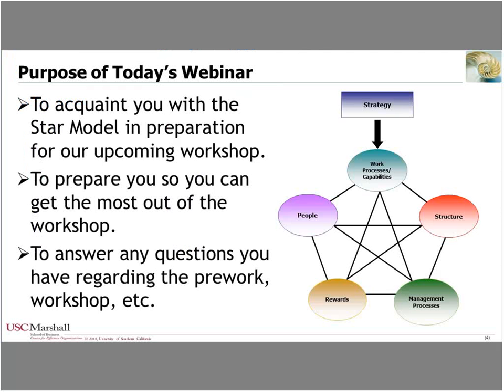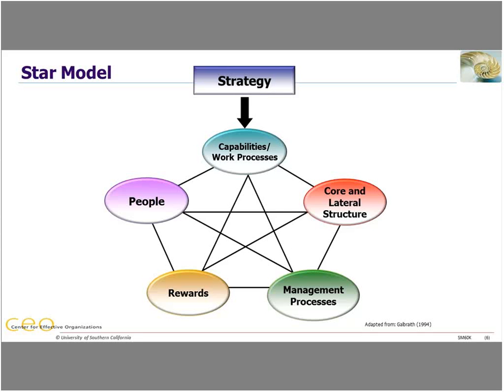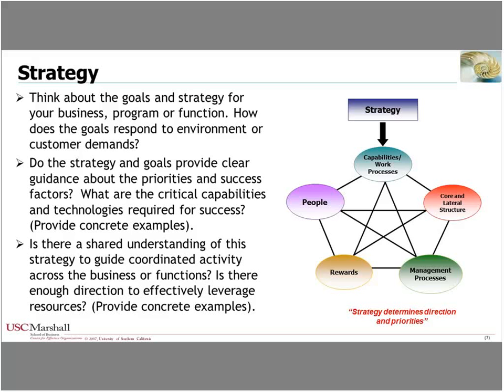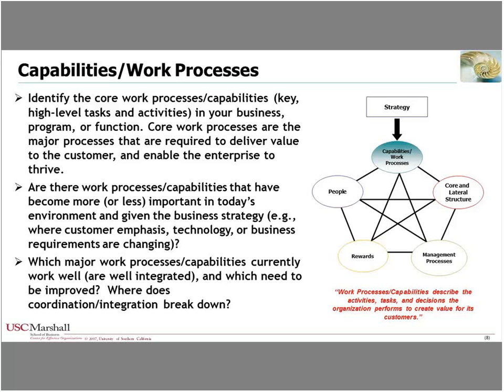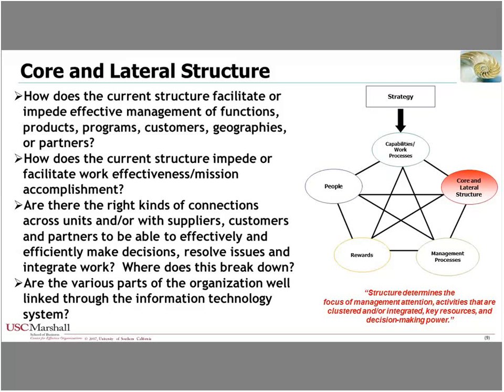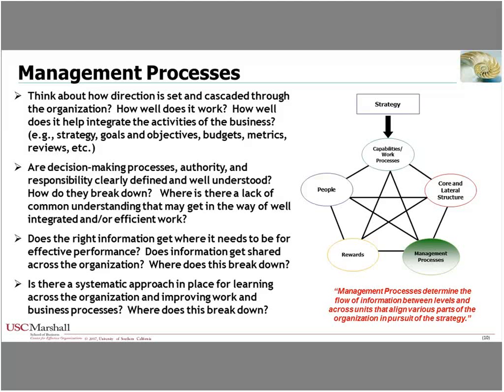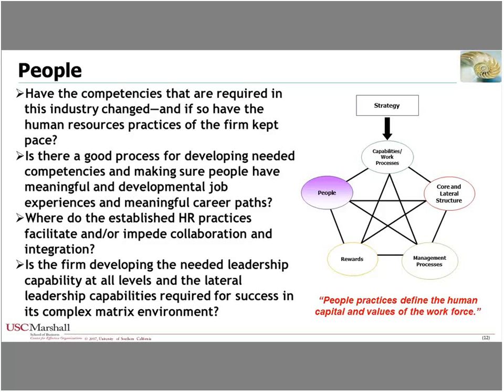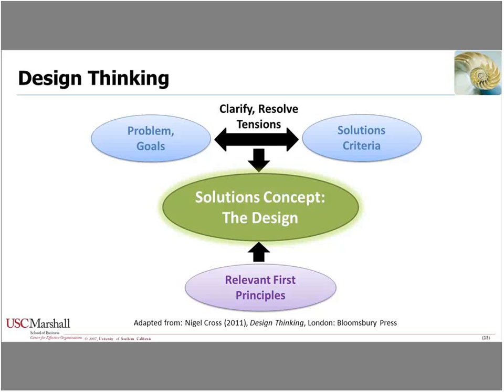Pre Webinar for Feb 2018 Org Design Program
with Sue Mohrman and Chris Worley